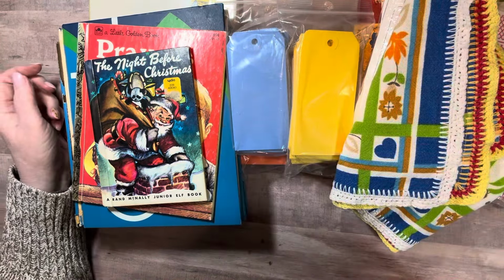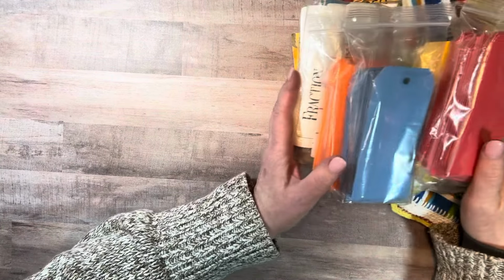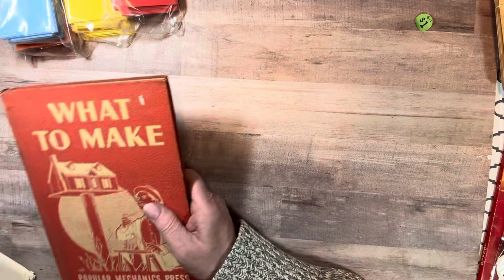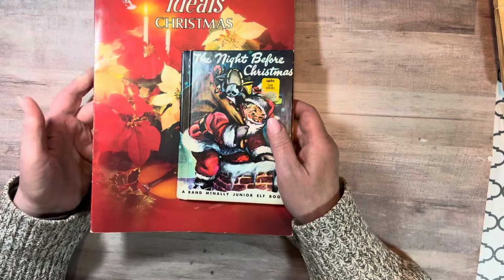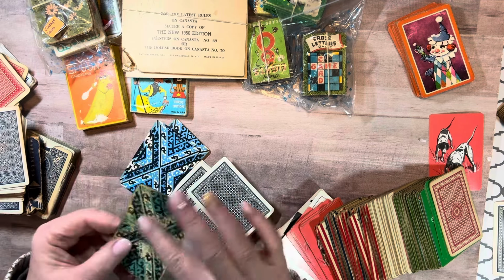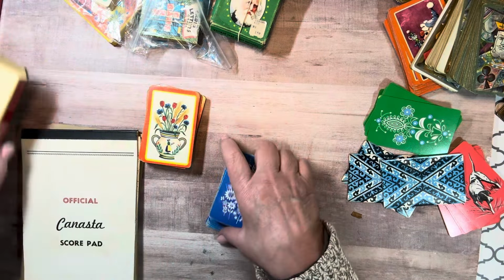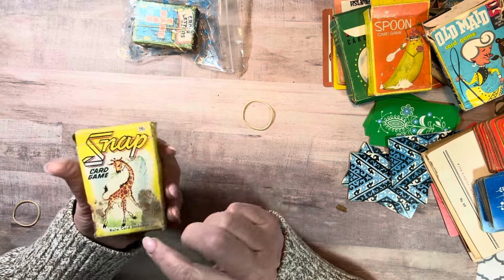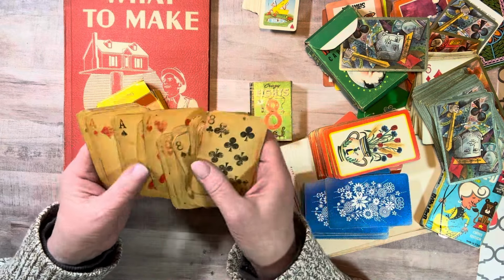Vendor Mall Haul: Vintage for Junk Journals!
I went to a couple of vendor malls with some friends of mine today and brought home some old treasures that I can use in junk journals. Come and take a look and tell me what your favorite thing is!